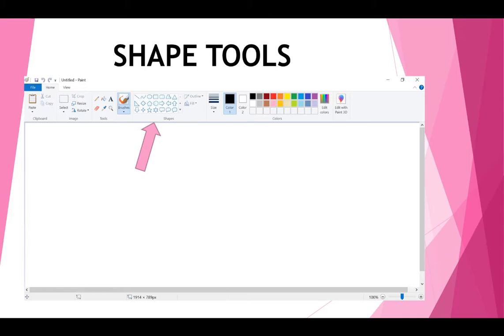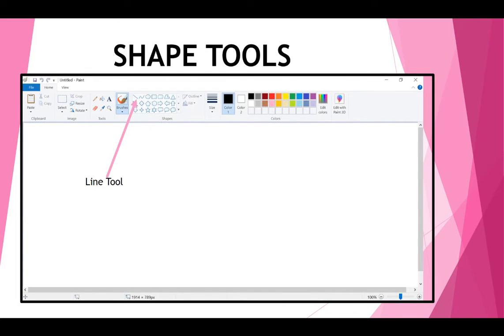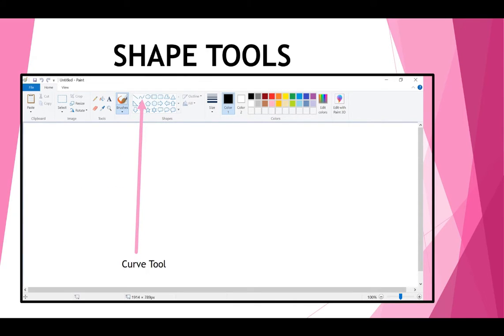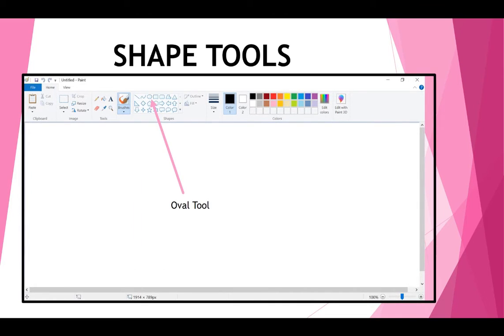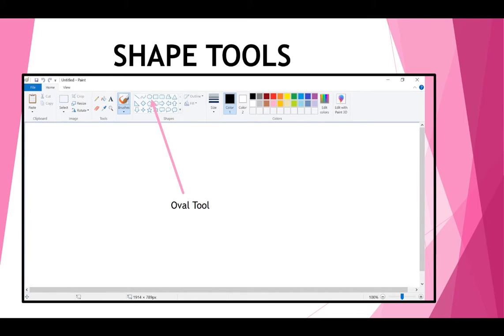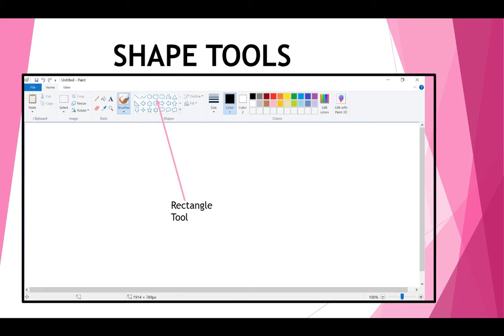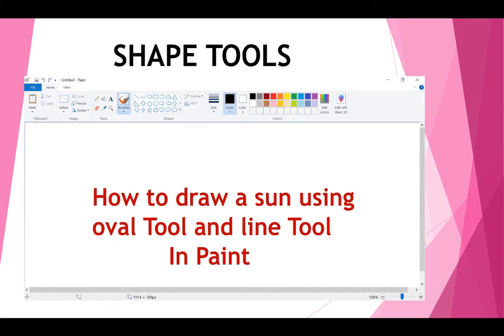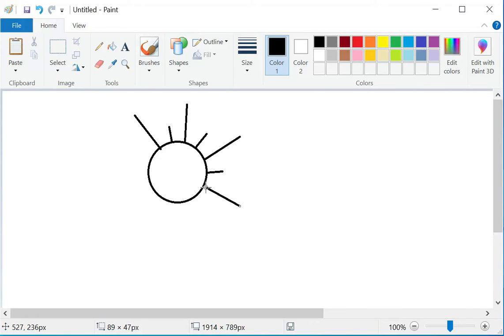how to draw in MS Paint/how to draw using shapes tool in PAINT step by step/COMPUTER PRACTICALS